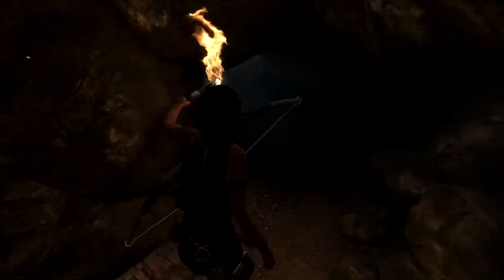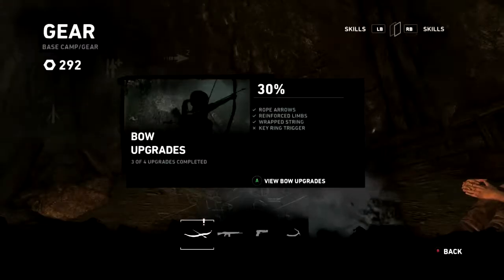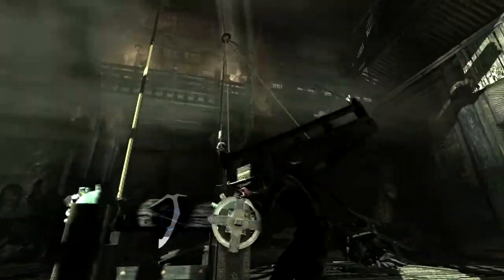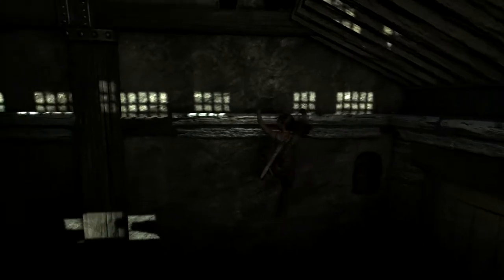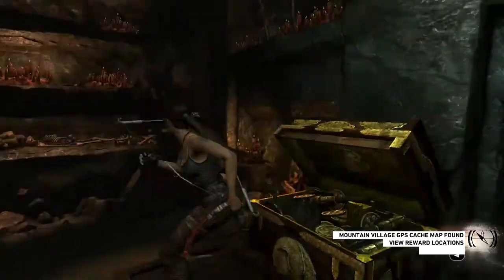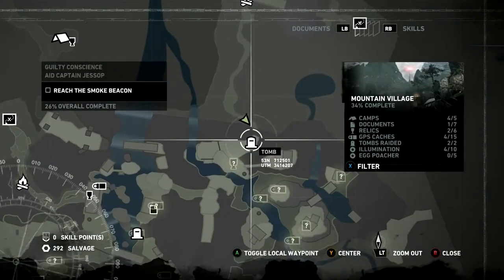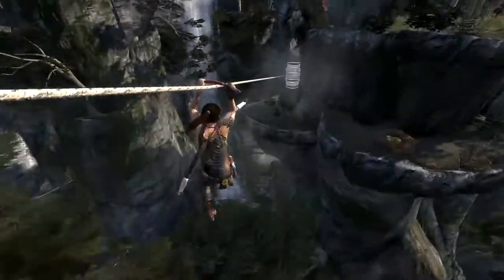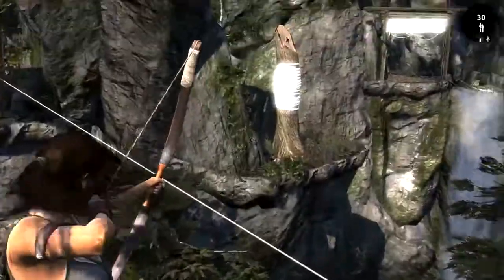Tomb Raider [2013] Gameplay / Walkthrough | Ep.15 - HALL OF ACENSION [PC]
Maybe some likes for the return of Lara? :3

I started playing Tomb Raider way back when the first one came out on the PSOne and it was a blast back then. After seeing the trailer for the reboot for the first time I was instantly hooked and wanted to experience Lara Croft's new adventure as soon as possible, now that the game is released I hope the gameplay will live up to my expactations.

Tomb Raider is an upcoming action-adventure platform video game. Published by Square Enix, Tomb Raider is the fifth title developed by Crystal Dynamics in the Tomb Raider franchise. As the first entry in a new Tomb Raider continuity, the game is a reboot that emphasizes the reconstructed origins of the culturally influential lead character Lara Croft. Tomb Raider is available for PlayStation 3, Xbox 360 and Microsoft Windows.

Setting out to "make her mark", Lara travels on the ship Endurance commanded by Conrad Roth. When the ship is struck by a violent storm and split in two, Lara and many other survivors are stranded on an isolated tropical island in the Dragon's Triangle. Lara has to find food and water to survive, fighting off the more dangerous animal inhabitants and trying to trace the other survivors. But a darker threat awaits as she is forced to harden herself against killing people in order to fight a group of malevolent mercenaries who seek to kill her and her companions.

Tomb Raider is an open world game that combines action-adventure, role-playing game elements (including character progression, skills upgrades, side-quests and craft system), platforming, exploration, and survival mechanics. During a Twitter session with fans, Karl Stewart said that the game's campaign will last between 12 and 15 hours. Along with the main story, players will have the chance to do multiple side quests, explore the island, revisit places, and search for challenge tombs. It has also been confirmed that fire will be a major tool in the game along with a bow and arrow and a gun.

The fourth episode of The Final Hours of Tomb Raider, which went live on YouTube on 8 January 2013, announced that the game would have multiplayer features. The multiplayer mode was created by Canadian video game development studio Eidos Montreal, known for making Deus Ex: Human Revolution. According to the game's developers, there will be three types of games for multiplayer, played in five different maps. Many things available for the single-player campaign, are also added into multiplayer. In each game, there are two enemy teams: Four survivors and four scavengers, and they either try to eliminate the opposite team or attempt to bring medical supplies to certain points in the map. The player can also set traps or activate special features, according to the map the game is set in.